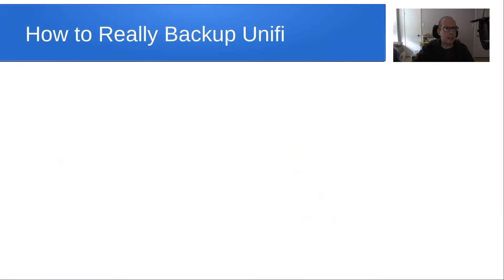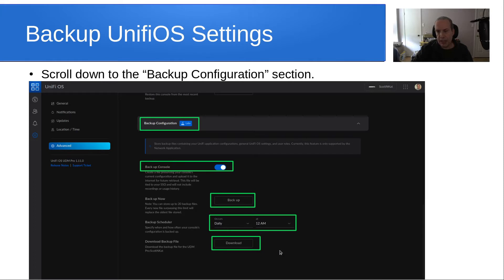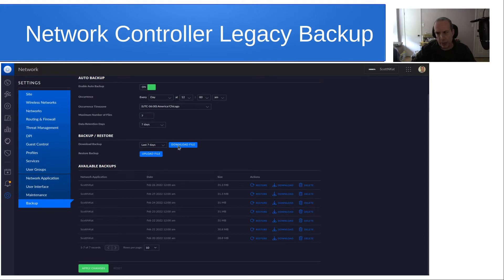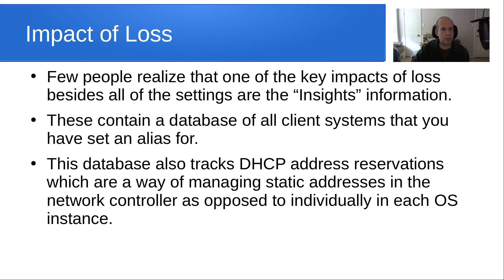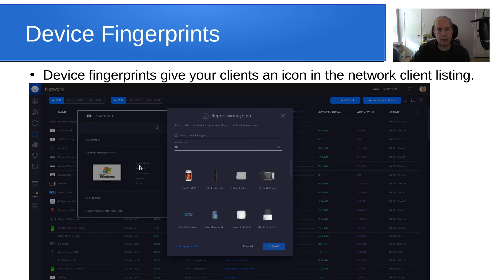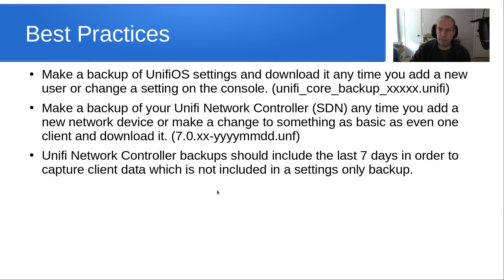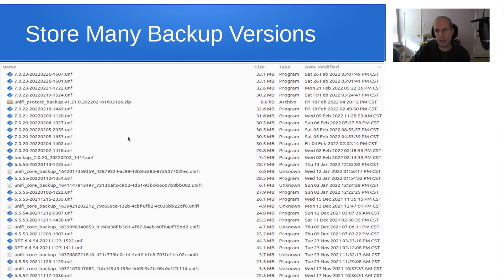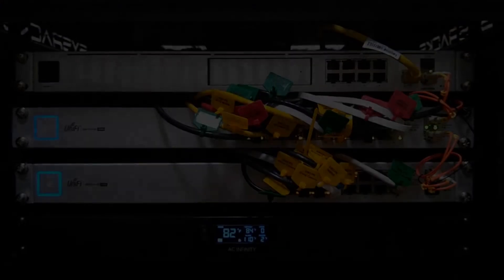How to Really Backup Unifi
Everyone thinks about backing up your systems and data on those systems.  With virtualized containers like LXD, the default is DHCP.  To provide those self-hosted containers static addresses, we use DHCP Address reservations.  These address reservations as well as switch port configurations, networks, VLANs and lots of other settings are a part of your network configuration and should be properly backed up in the event of a catastrophic loss.

This video talks about the components in a Ubiquiti Unifi backup and describes how to make sure that you have everything properly protected.